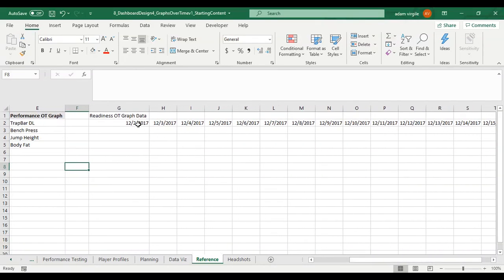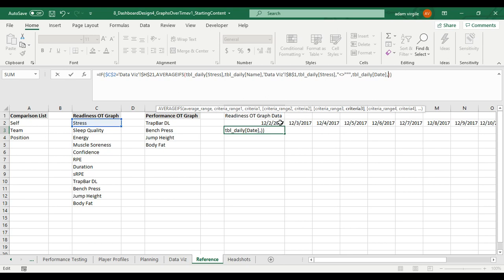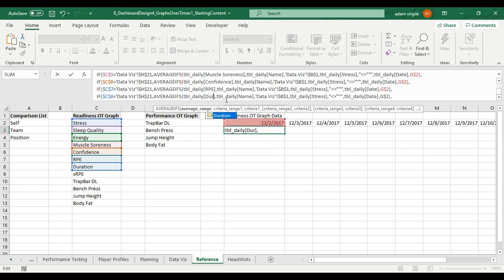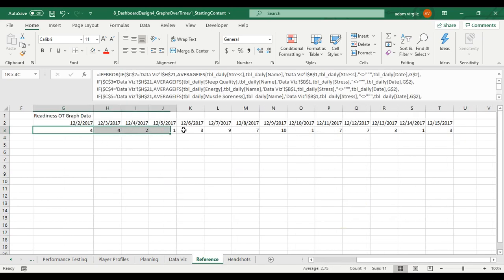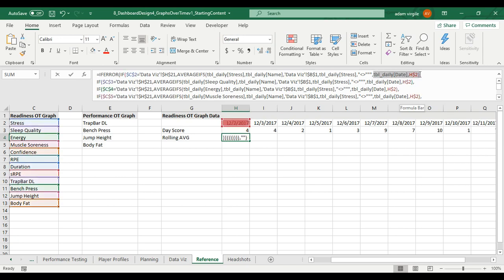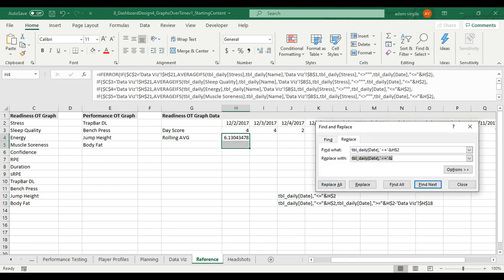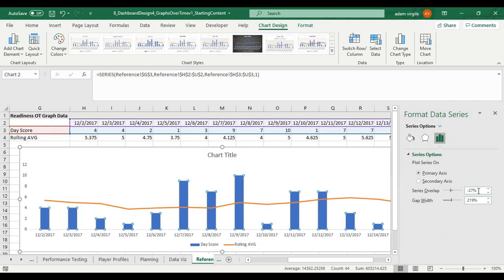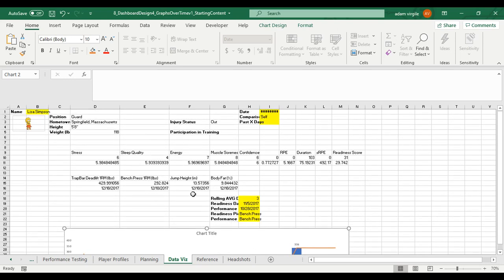Ultimate Player Dashboard #9: Dynamic Rolling Averages and Supermetric Selector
In this video, we create a pretty intense formula that allows us to visualize a metric that we select from a list of metrics, and also, we create a formula that allows us to dynamically control the number of days we use in a rolling average calculation with the click of a button.